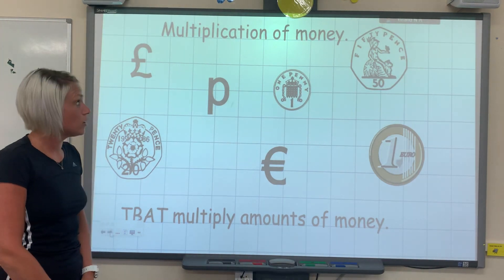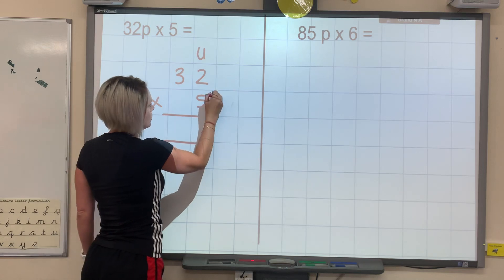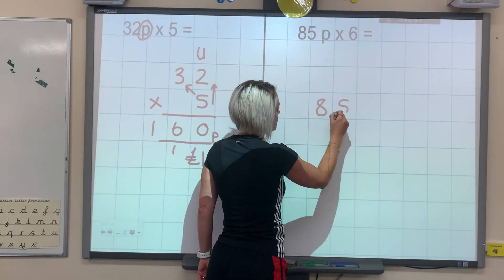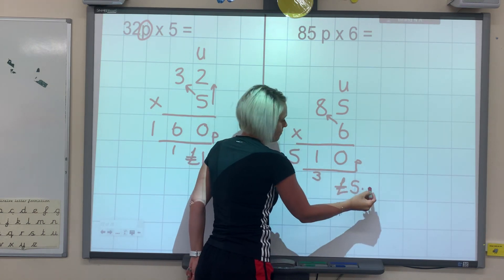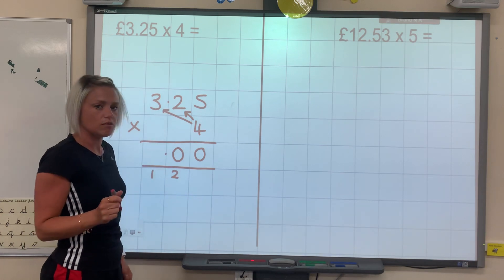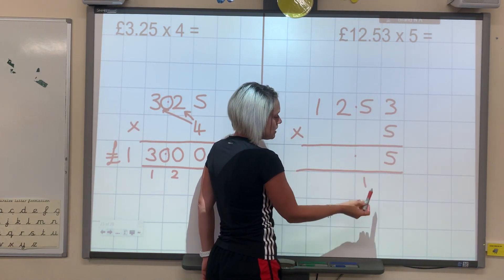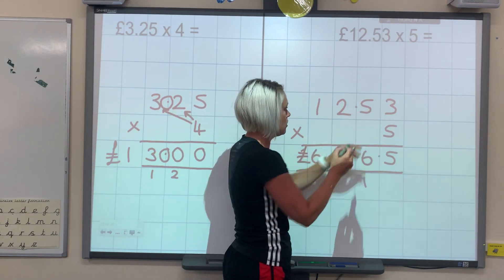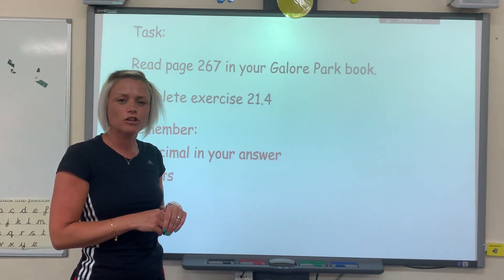Multiplying amounts of money